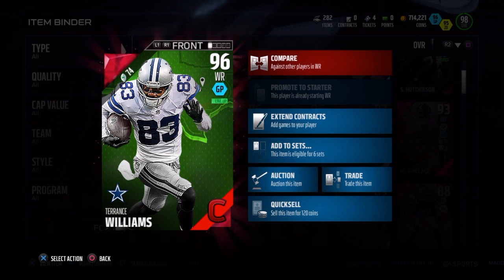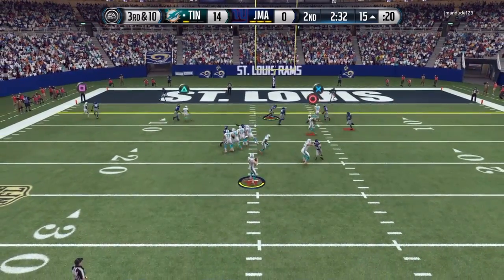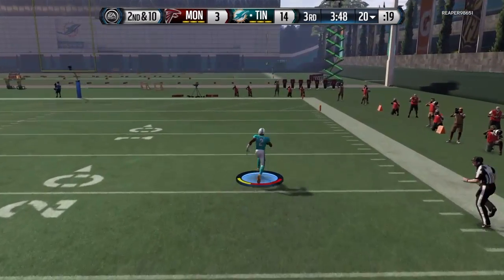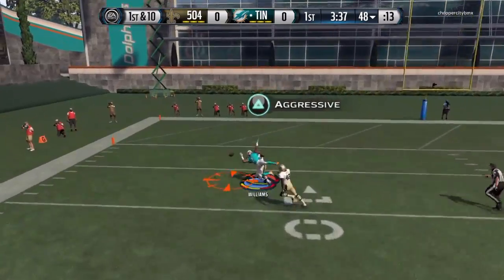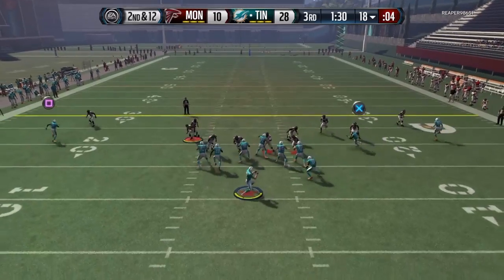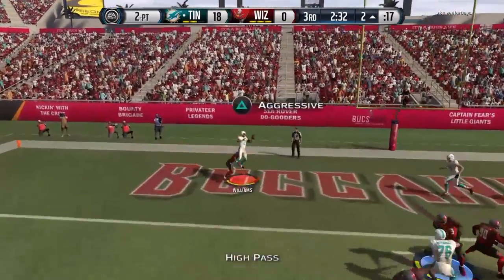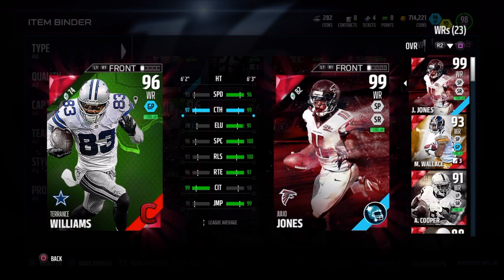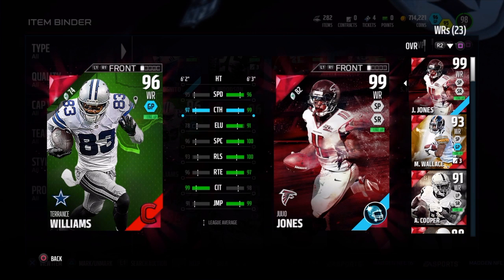Campus Hero Terrance Williams | Player Review | Madden 16 Ultimate Team Gameplay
Campus Hero Terrance Williams